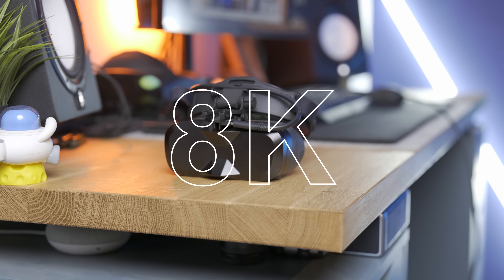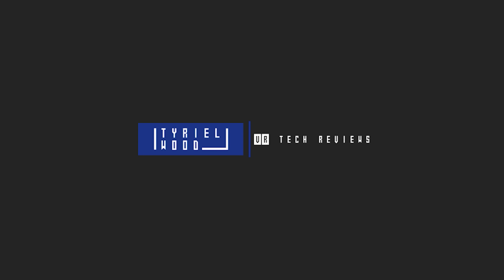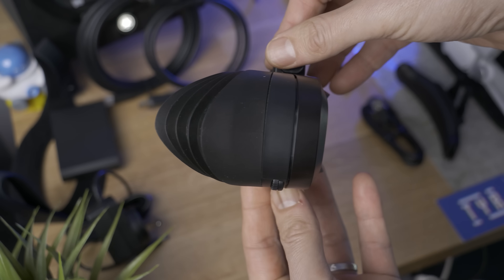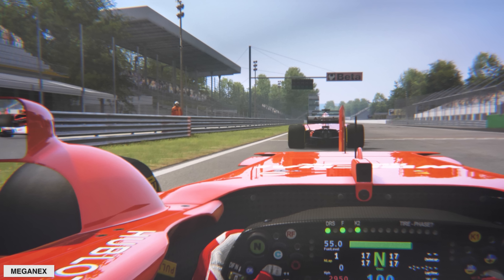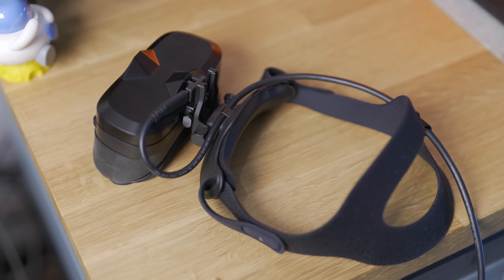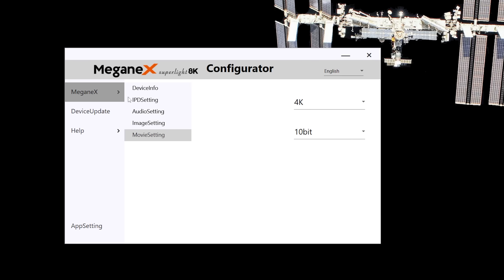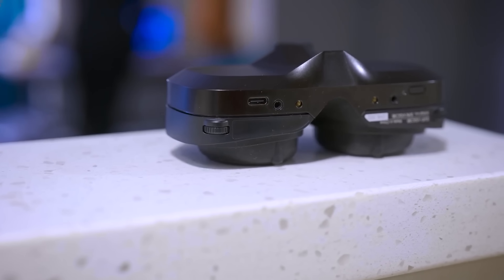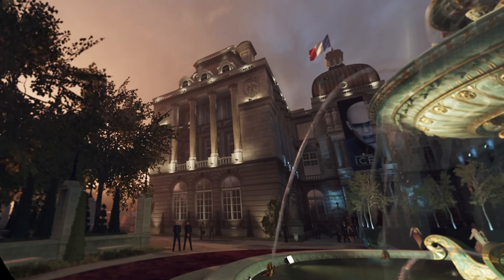The Highest Resolution Micro-OLED VR Headset. MeganeX 8K 1 Month later.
This is the MeganeX superlight 8K from Shiftall. The highest resolution micro oled VR headset on the market today! with some of the best visuals I've ever seen in VR.
But what is the real story about it?
Well, let's discover it together in this video! Let's get into it!
MeganeX 1 month later.